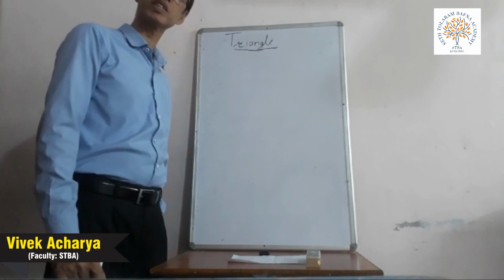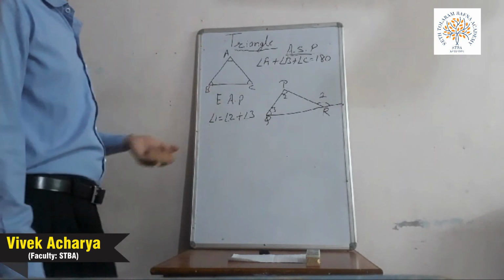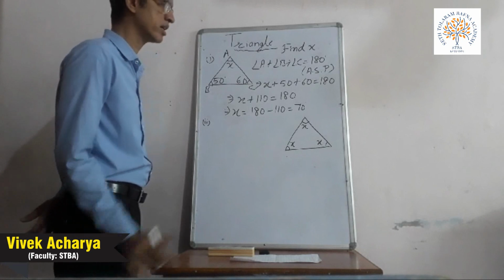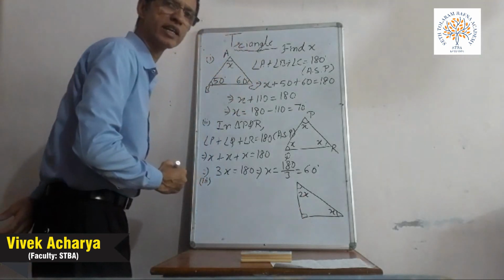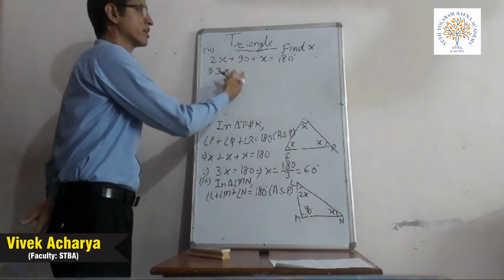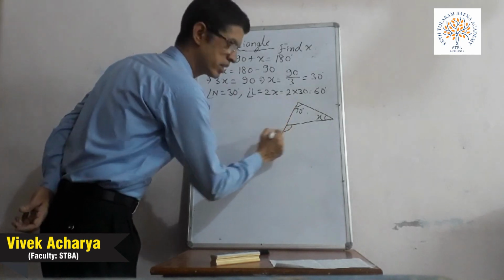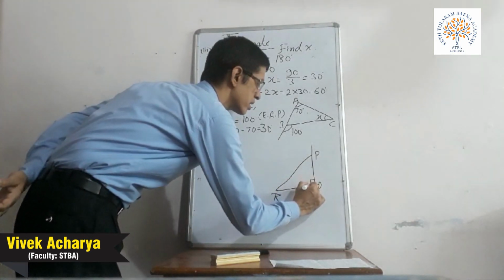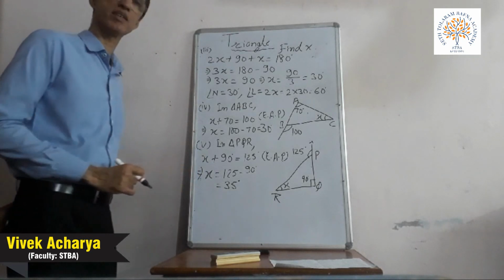STBA Online Class 7 Subject : Mathematics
Subject : Mathematics
Teacher : Vivek Acharya